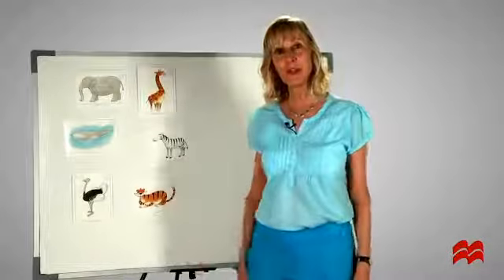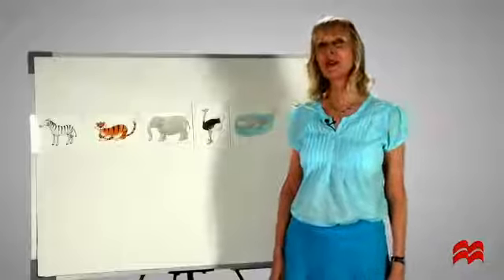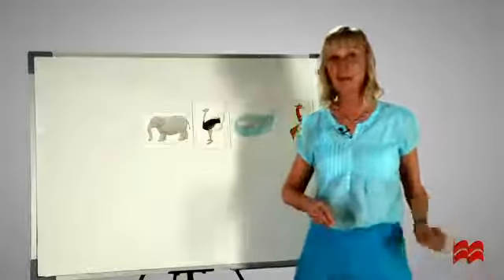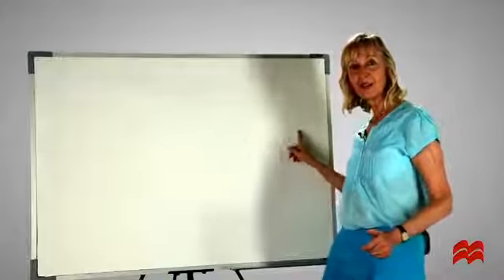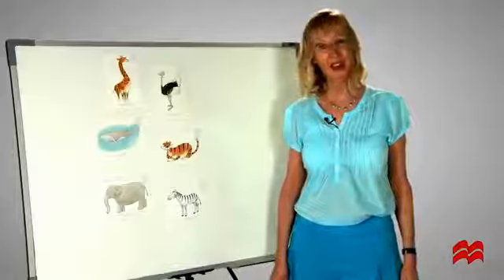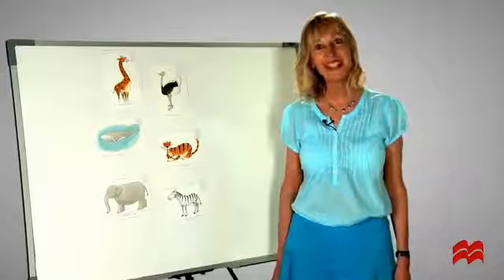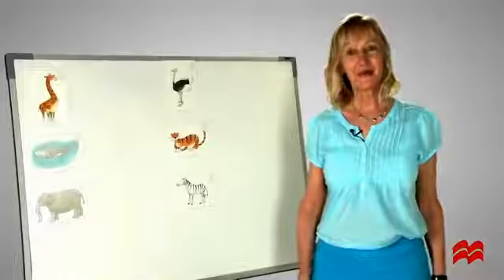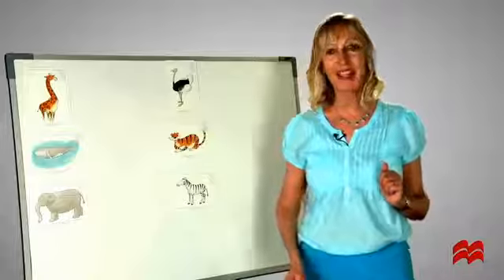Ideas for using flashcards